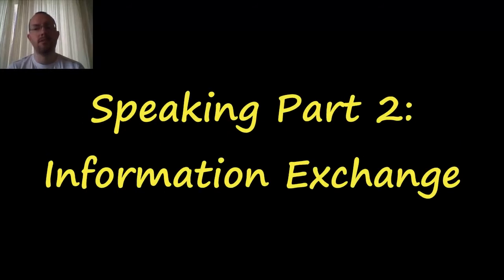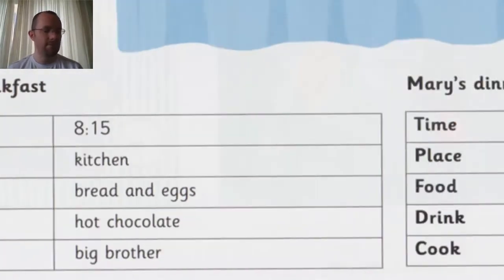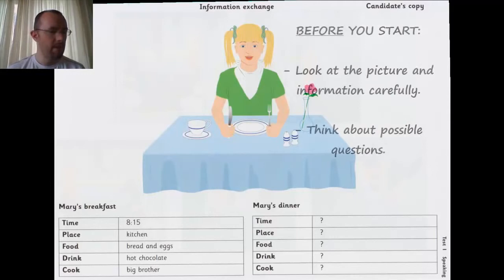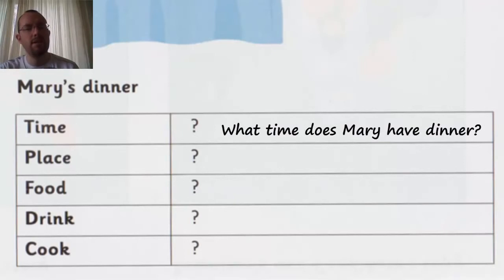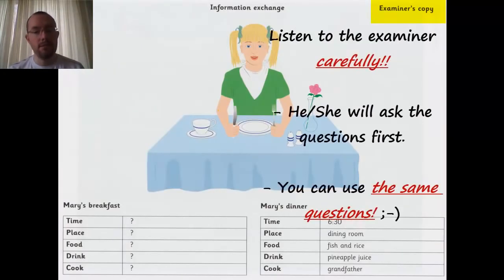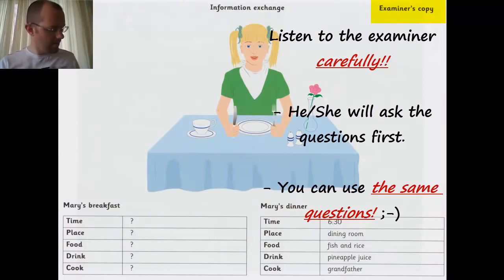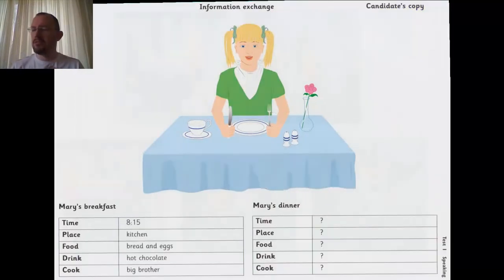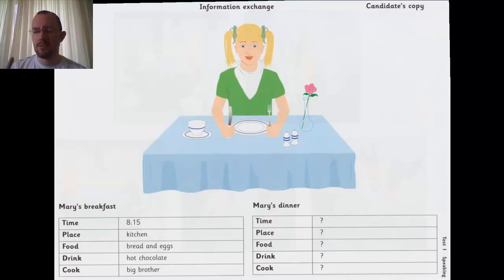YLE Flyers Video tutorial. Speaking part 2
Данный видеоролик очень пригодится учителям, которые готовят своих учеников к Кембриджским экзаменам. Из видео учащиеся узнают, что от них требуется при работе с заданием Information Exchange. а также получат советы, которые помогут успешно ответить на экзамене.